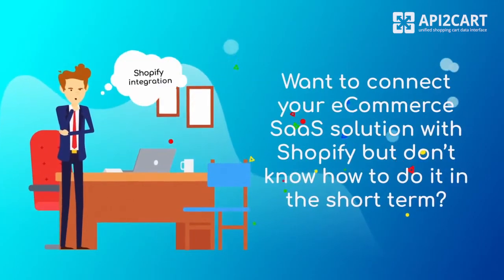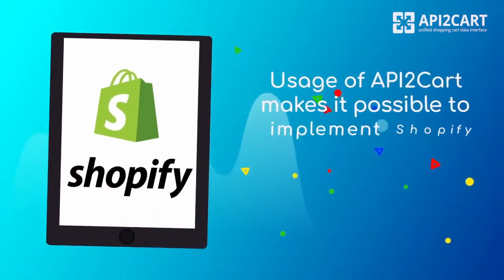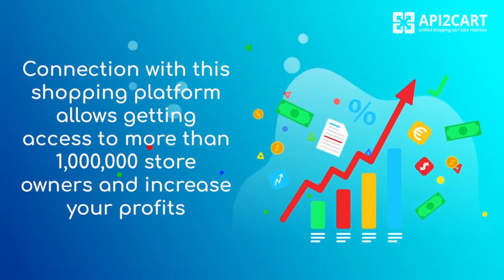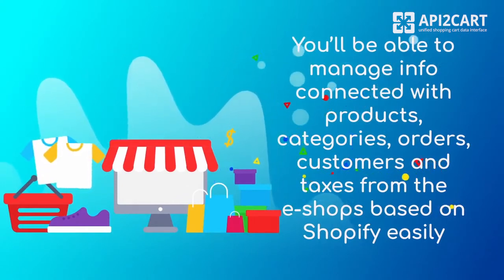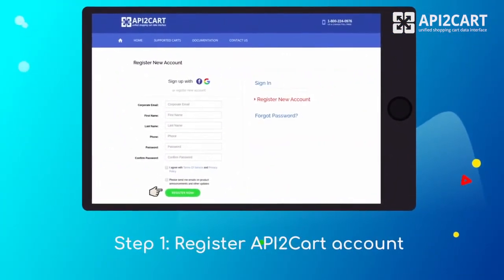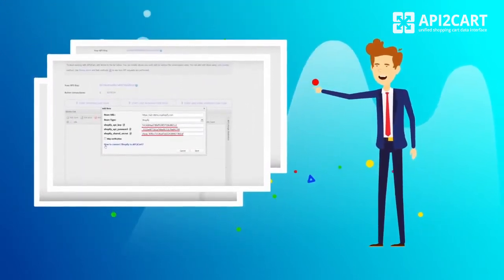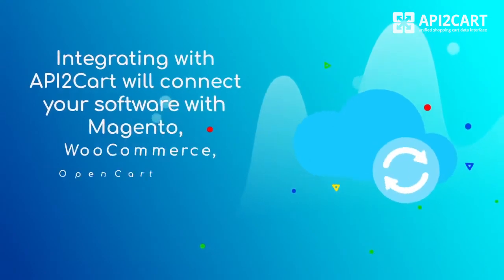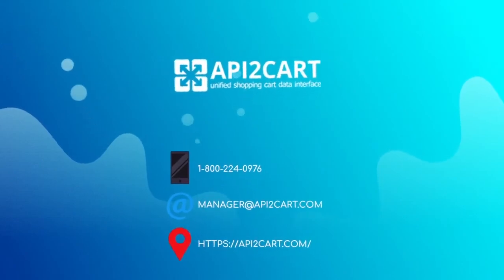Shopify Integration: Grow Your eCommerce SaaS Solution | API2Cart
Shopify integration is one of the best choices that allows eCommerce software vendors to increase their profits, expand their customer base, and stay ahead of the competition.

Connection with this shopping platform allows getting access to more than 1,000,000 store owners who use it for their business. Also, you’ll be able to manage info connected with products, categories, orders, customers and taxes from the e-shops based on Shopify.

The easiest way to connect your SaaS app to Shopify is to use API2Cart -  unified shopping platform integration interface.

Usage of API2Cart makes it possible to implement Shopify integration quickly and without any additional efforts.

Moreover, using API2Cart allows you to connect your software with Magento, WooCommerce, OpenCart and the other 40 shopping platforms at once via a unified API.

You can try API2Cart for 30-days for free, and see how it can help you with Shopify integration. If you want to know more, visit our